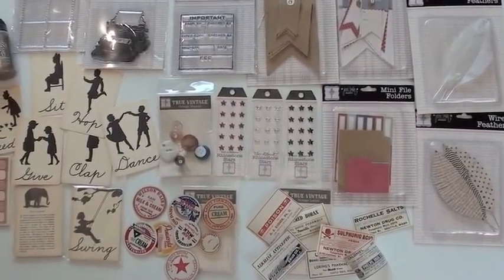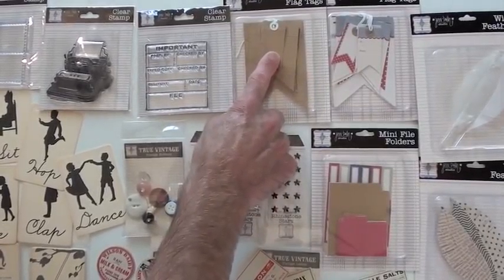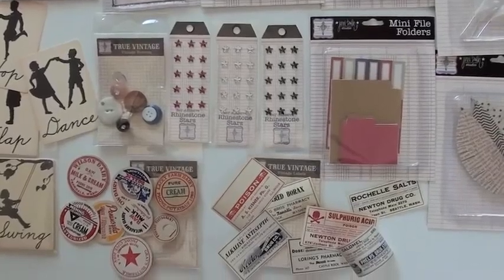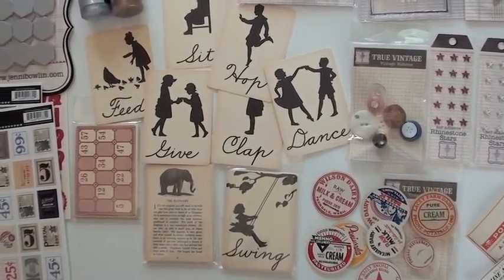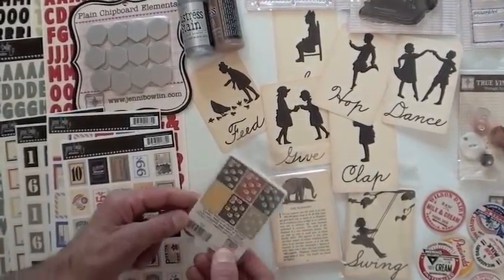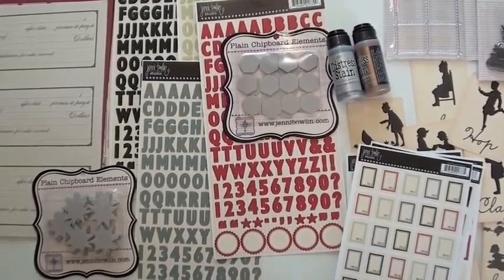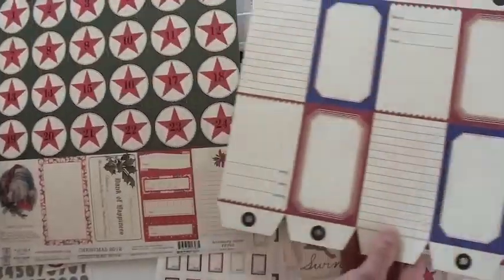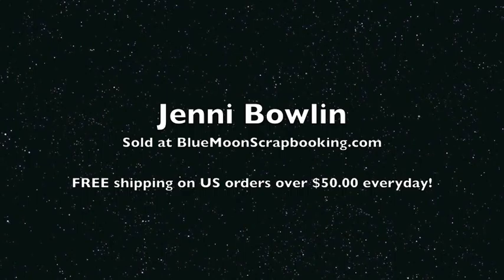New Vintage Jenni Bowlin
NEW Jenni Bowlin
Jenni Bowlin Christmas papers and a variety of vintage labels and tags. Vintage flag tags, vintage milk caps, and vintage mini decks from Jenni Bowlin scrapbooking.